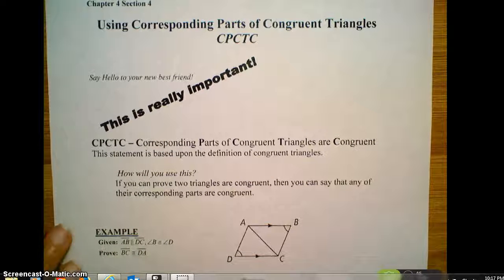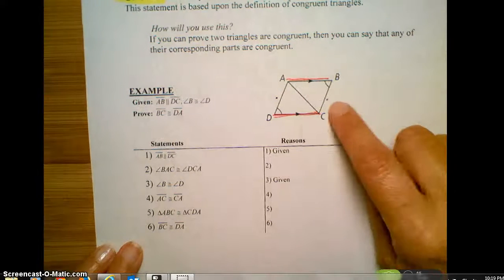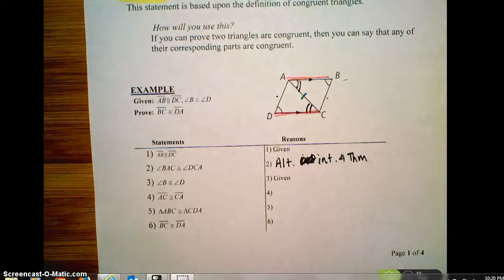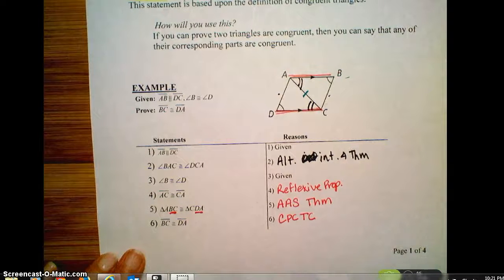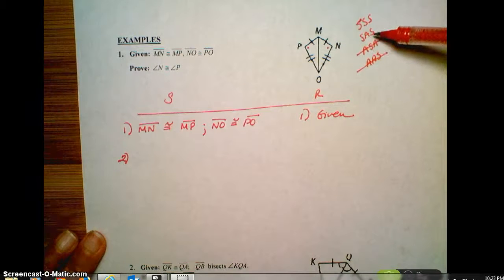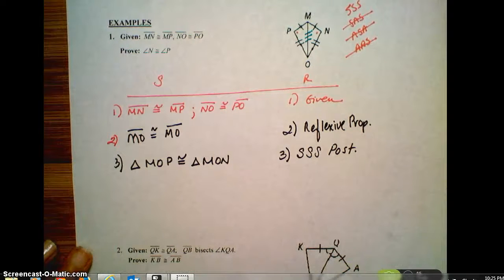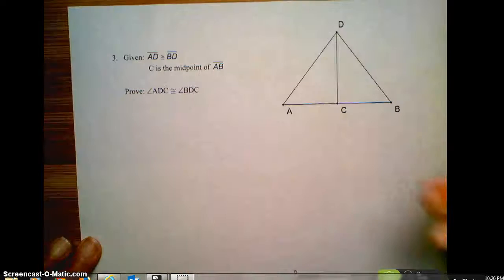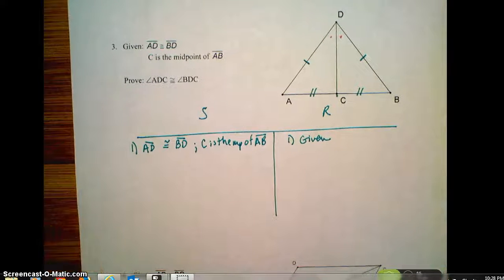Ch 4 Sect 4